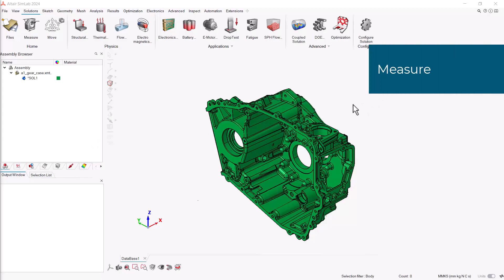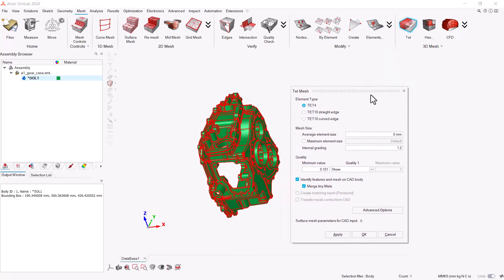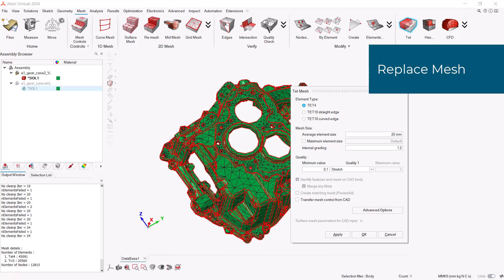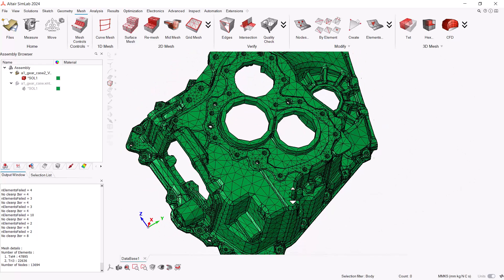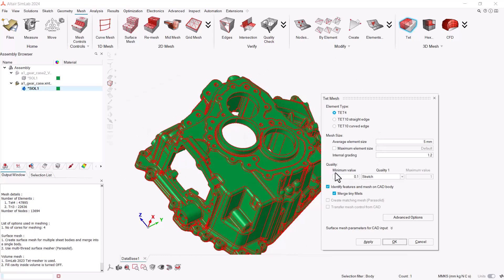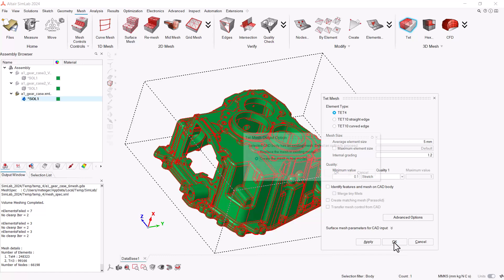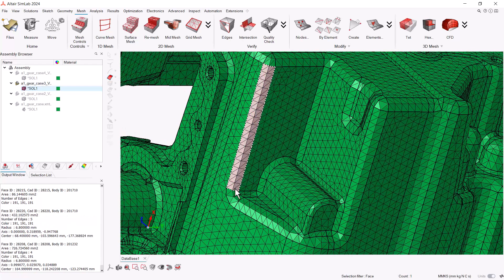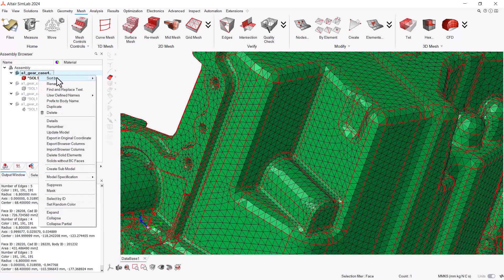SimLab - Quick Mesh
In this tutorial you'll learn how to quickly creating a 3D Tetra Solid mesh in Altair SimLab.